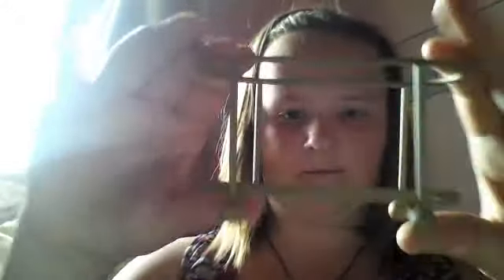Newlook haul | MyBeautyChannel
amandaminoguebeauty's Webcam Video from 10 June 2012 09:46 (PDT)